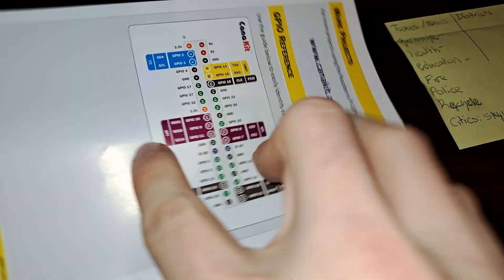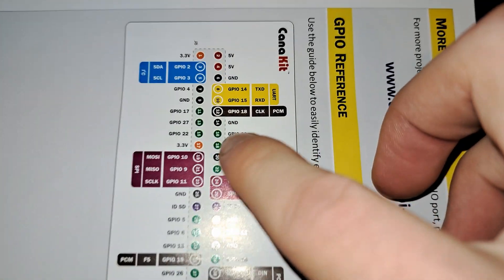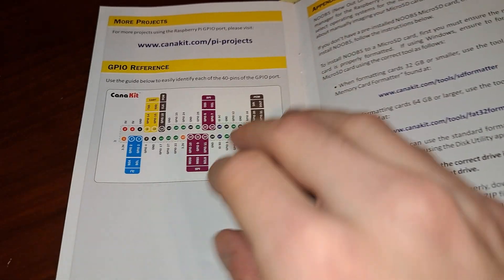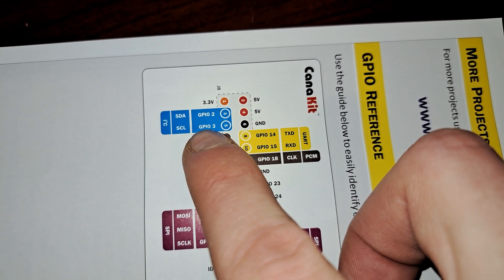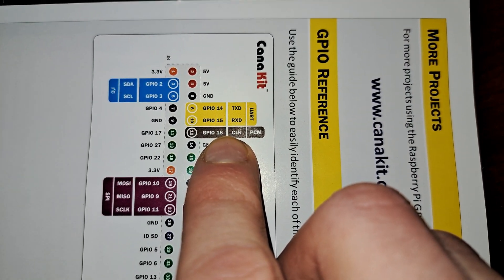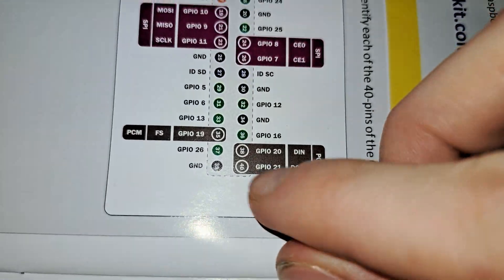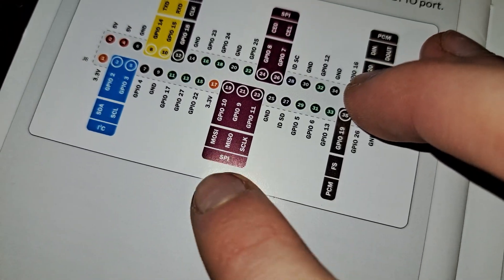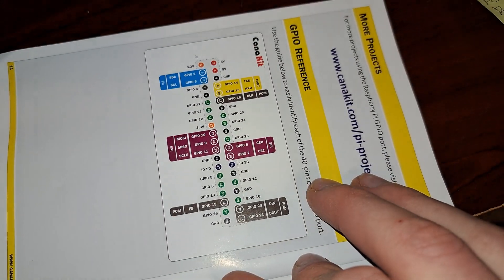What are GPIO Pins on a Raspberry Pi? | Intro to Raspberry Pi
I work hard on my videos and I want my hard work to be paid off so if you could hit that red sub button.

Be sure to comment any questions you have or questions you want me to make into a video.

If you have any other topics regarding programming or coding, let me know and I'll answer any questions you have to the best of my ability.

Amazon Wish List